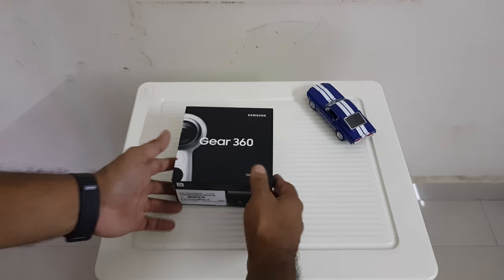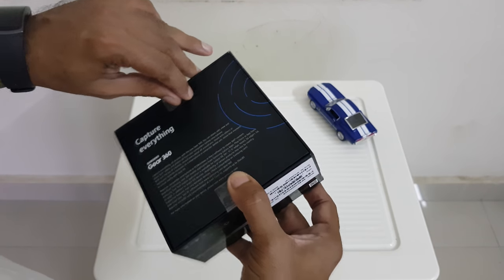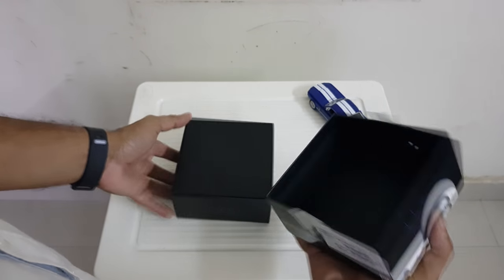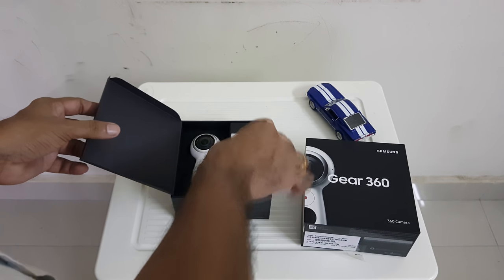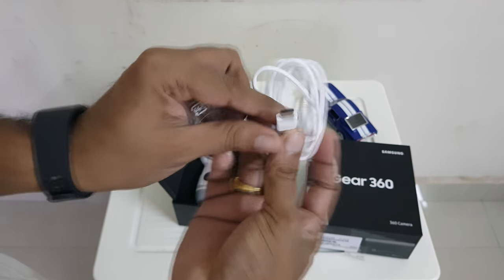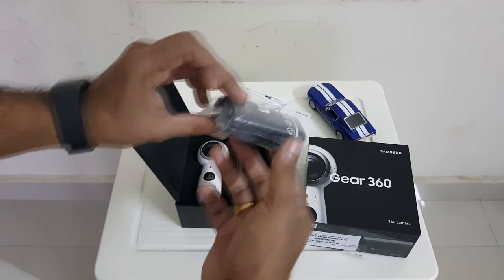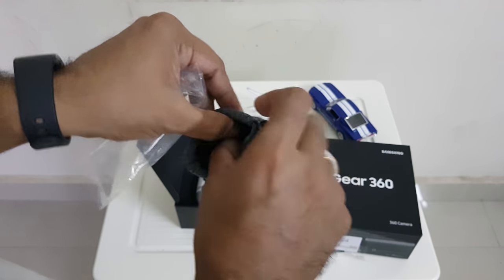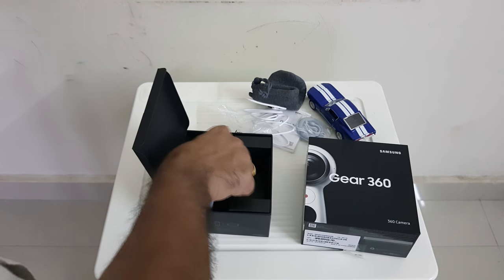Samsung Gear 360 (2017) India Unboxing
Unboxing of gear 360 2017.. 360 videos and photos coming soon... Video shot on galaxy s8